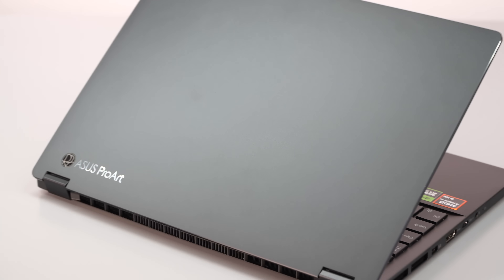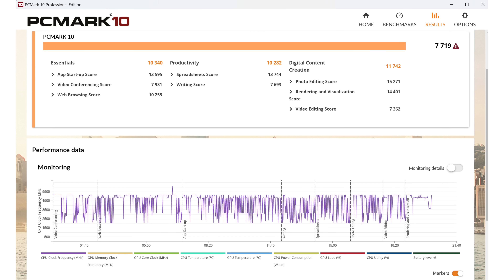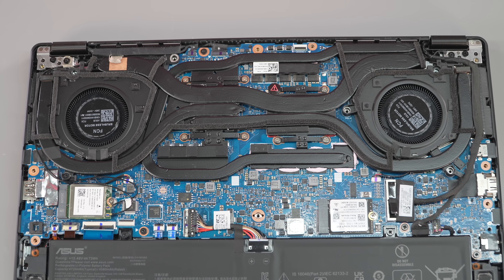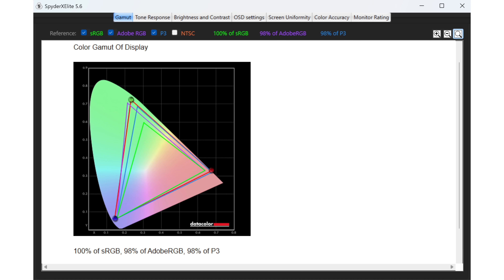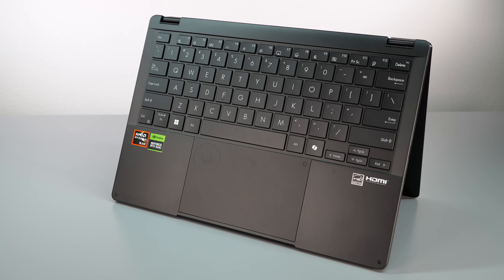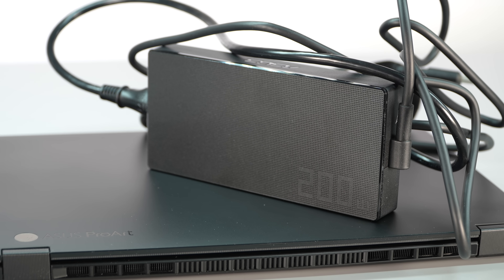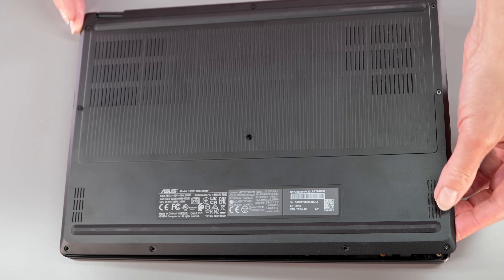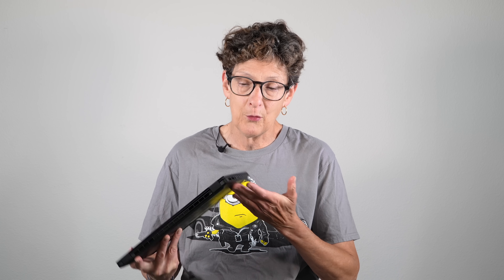Asus ProArt PX13 Review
The Asus ProArt PX13 is a 13.3” OLED 3K creator’s convertible laptop with the new AMD Ryzen AI 9 HX370 processor, Radeon 890M graphics plus your choice of an NVIDIA RTX 4050 or 4060 GPU. It has AI features including a 50 TOPs NPU, plenty of ports despite the small size and it supports both touch and pen. It weighs just 3 lbs. / 1.38kg yet it packs an impressive amount of performance.